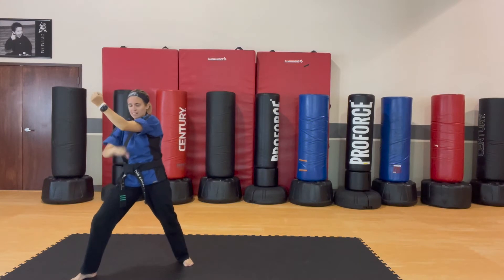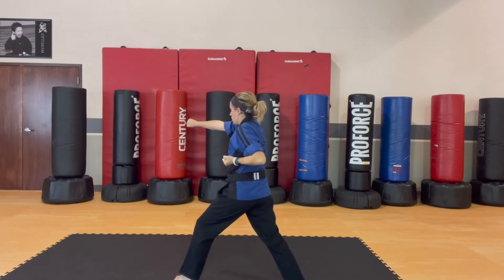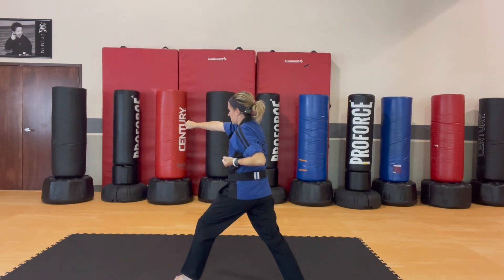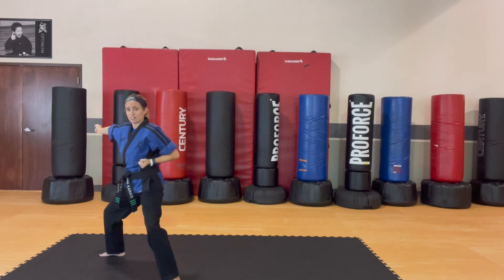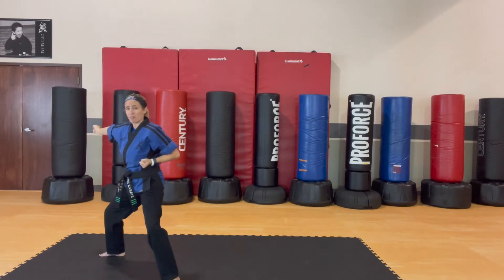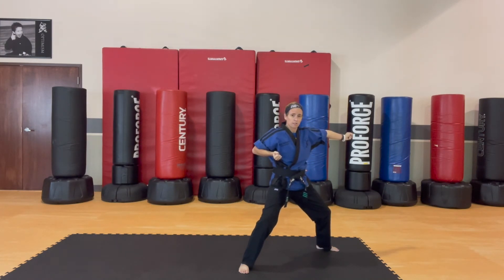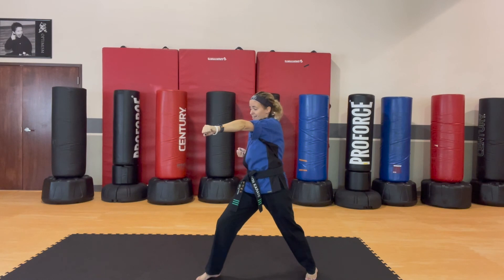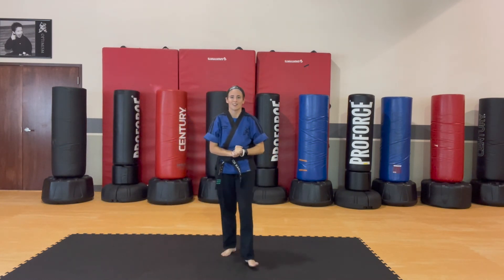Long 2 (Section 4)